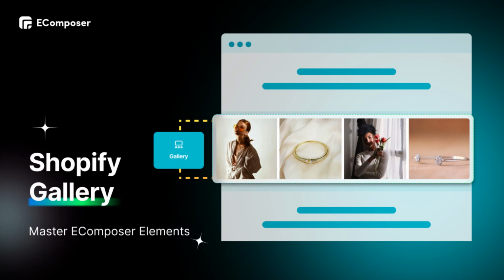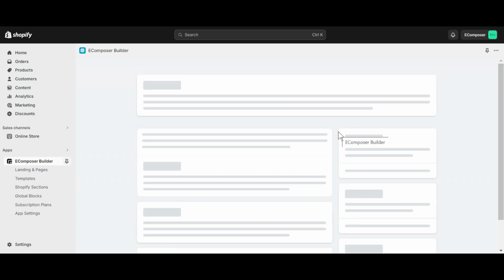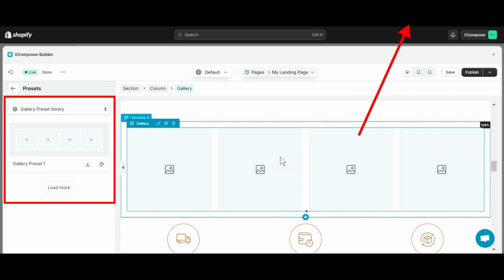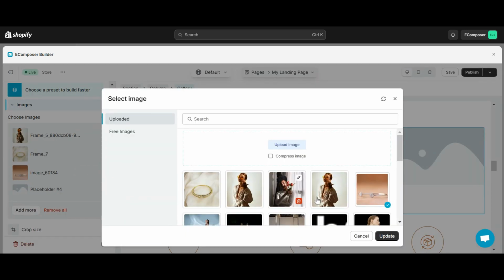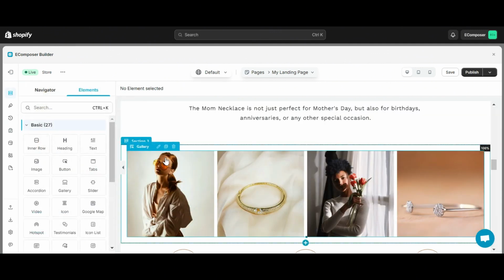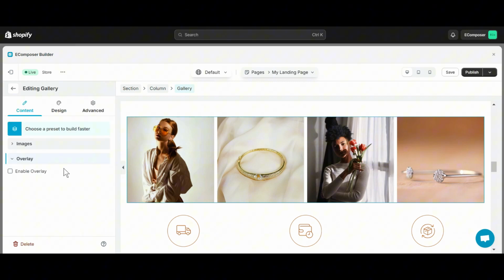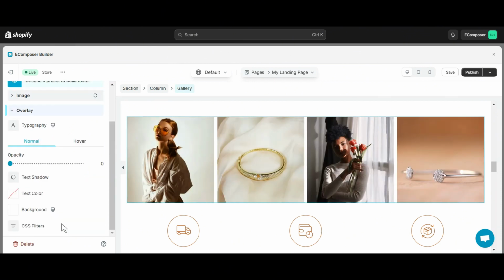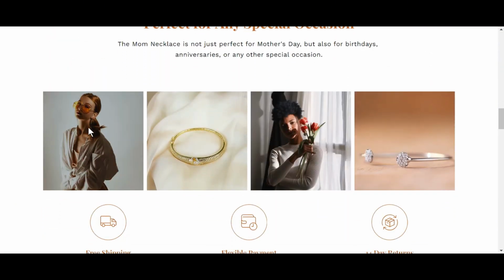How to Enhance Your Shopify Website with Image Gallery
Today's video will show you in detail How to Add Gallery To Shopify Website by EComposer.

👉 More videos in Shopify page building:  @EcomposerShopifyPageBuilder
🎬 Timestamps:
0:00 - Intro
0:45 - How to add Gallery element to EComposer
1:22 - How to config Gallery element